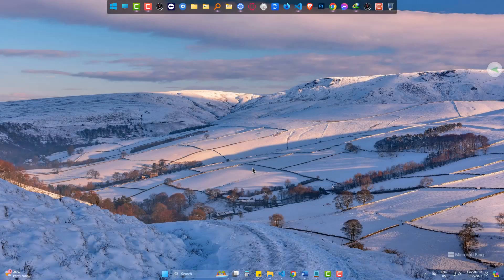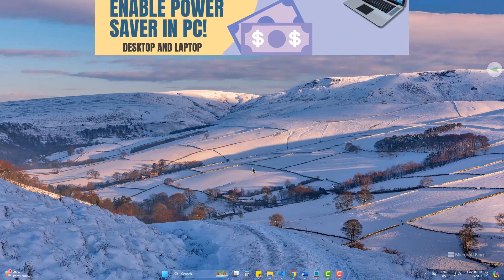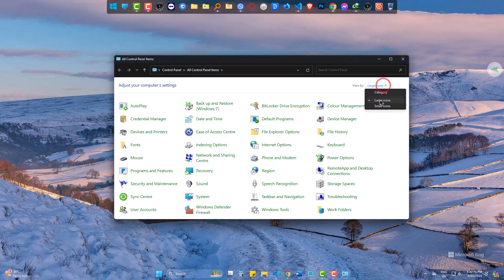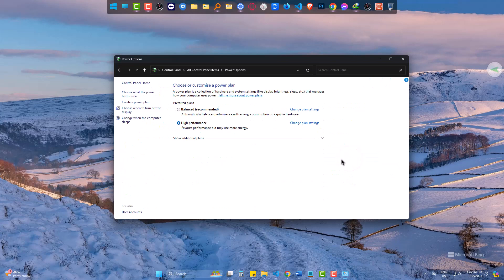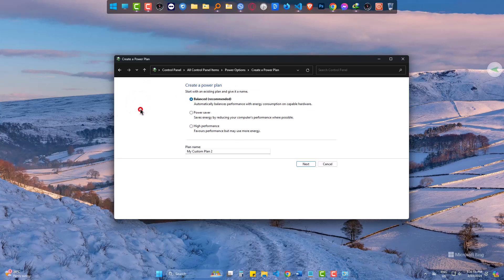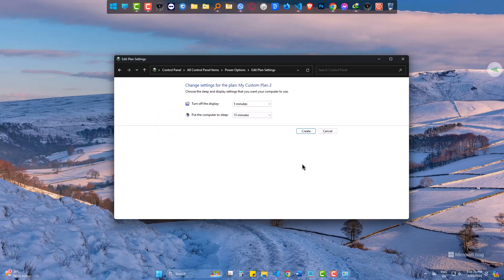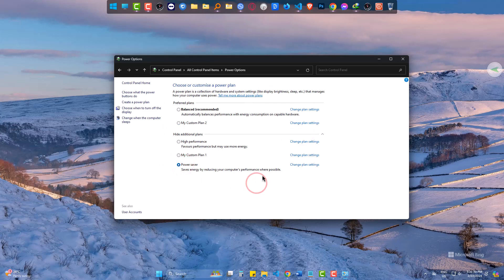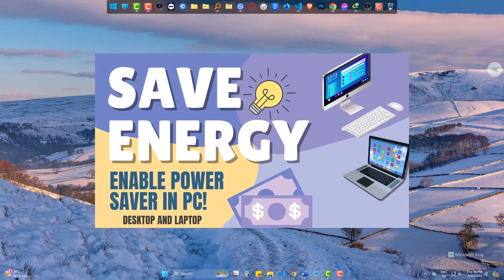How to Use Power Saver Mode on Desktop and Laptop - Save Energy Save Money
Concerned about your skyrocketing electricity bills? Tired of your PC draining power even when idle? This video unveils powerful strategies to maximize energy efficiency on both desktops and laptops using built-in power saver modes and hidden settings.

This video covers the following topics in this video:
power saver mode, desktop, laptop, energy efficiency, save energy, save money, Windows, settings, tips, tricks, tutorial, environment, green.

Discover how to harness the power of energy efficiency with our latest tutorial on using Power Saver Mode for both desktop and laptop computers. In this comprehensive guide, we'll walk you through the steps to activate Power Saver Mode on Windows systems, sharing essential tips and tricks along the way.
By optimizing your device's settings, you'll not only contribute to a greener environment but also save money on your energy bills. Learn how to fine-tune your desktop or laptop to operate in a more environmentally friendly manner while maximizing energy savings.
Join us in taking proactive steps towards a sustainable future—one click at a time. Let's make a difference together!

In this video, you'll discover:
How to activate power saver mode on Windows desktops and laptops
Hidden settings to optimize power consumption for different usage scenarios
Practical tips to reduce your PC's energy footprint even further
Real-world benefits of saving energy and money

By implementing these simple steps, you can:
Extend your laptop battery life significantly
Reduce your desktop's energy consumption while maintaining performance
**Contribute to a greener environment by lowering your carbon footprint